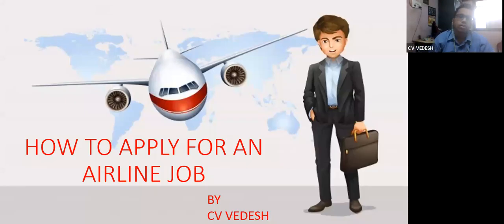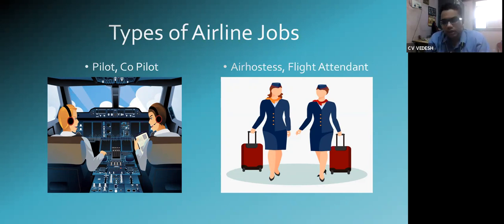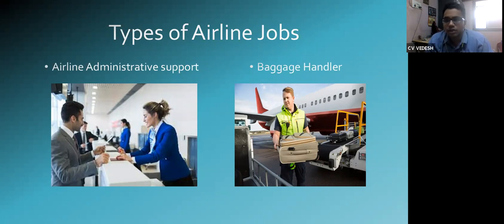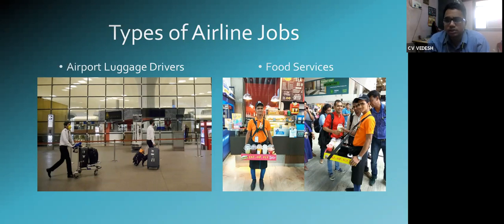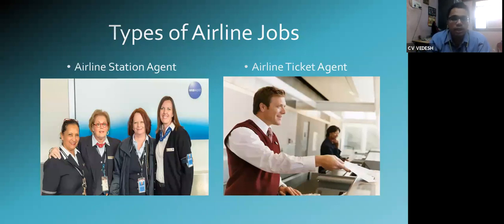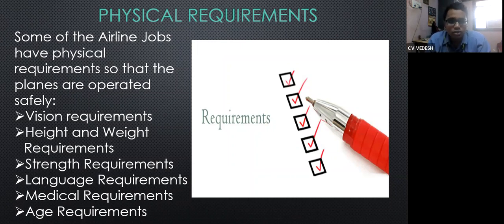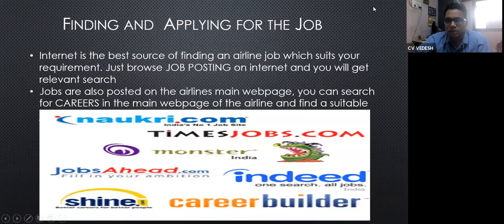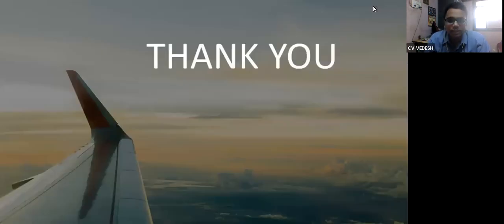How to Apply 👩‍💻 for a 🧑‍✈️ Job in Airport ✈️ CV VEDESH 🙋‍♂️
Dear Visitors,

Bell Icon  🛎️